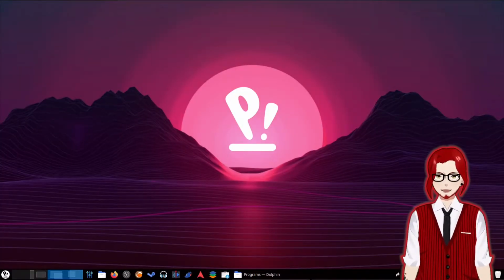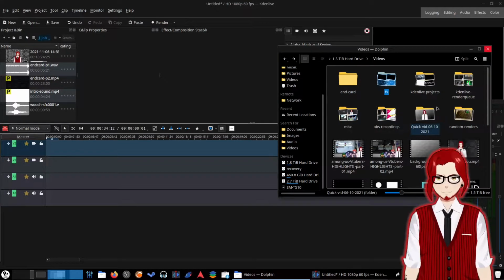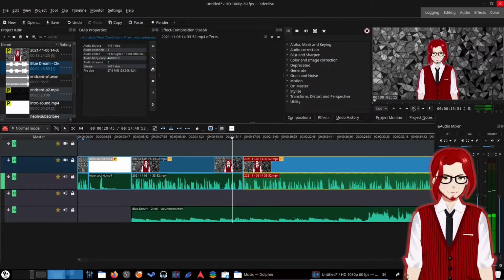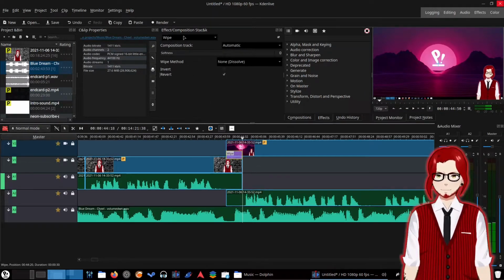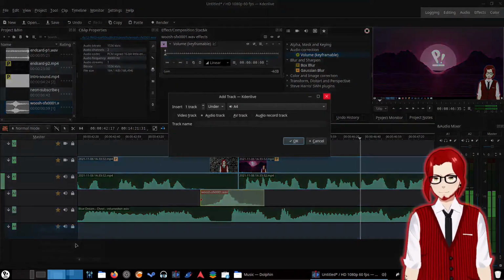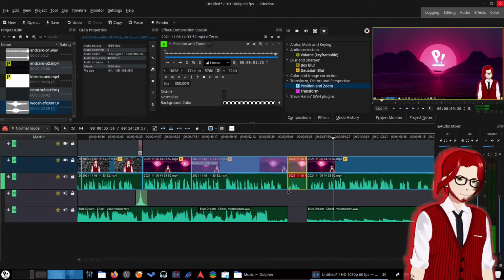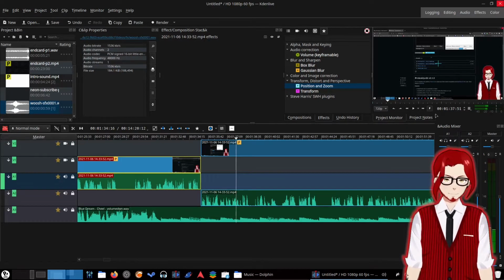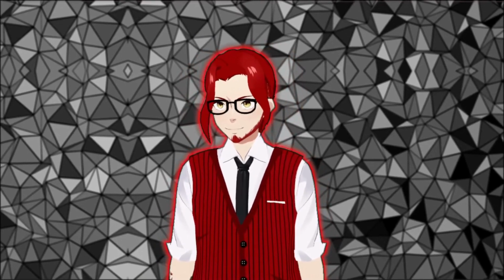Edit Videos FOR FREE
Today I'll show you a look behind the scenes into how I use KDenLive, a 100% FREE video editor on Windows, Linux, and MacOS. Link to the application below!